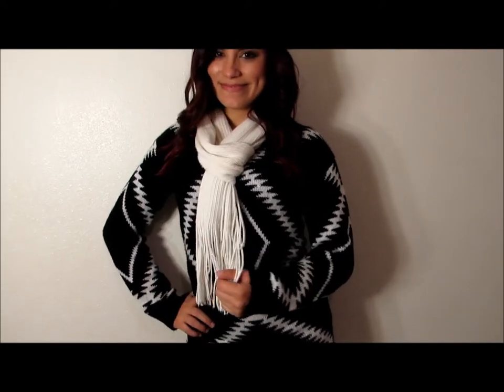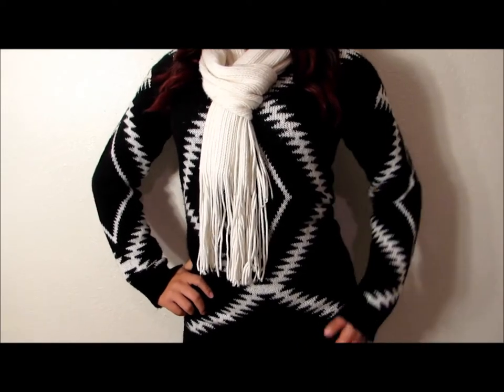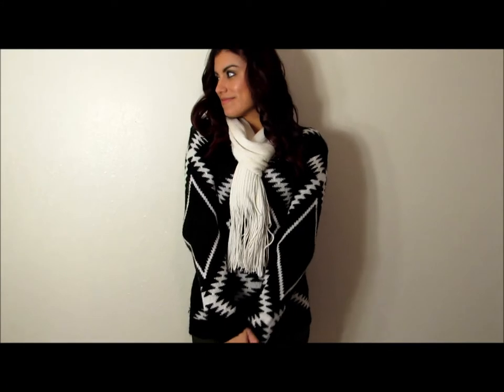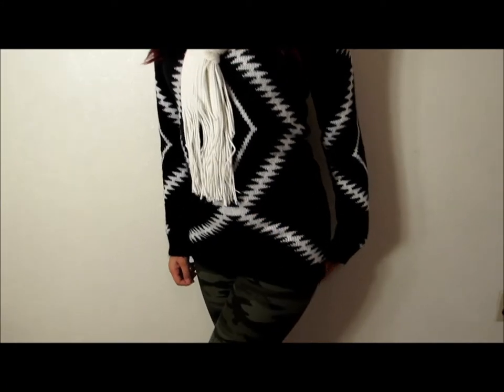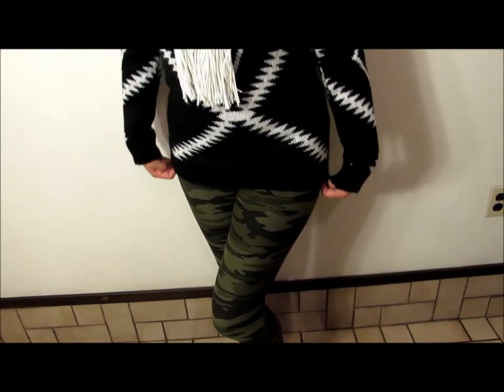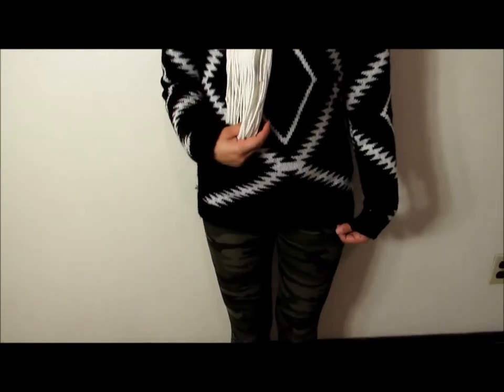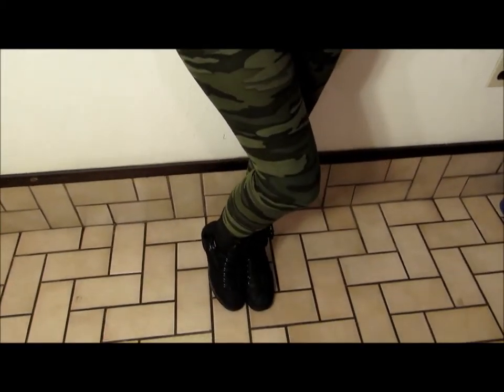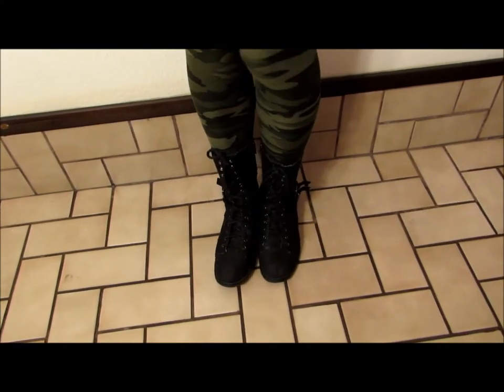VLOGMAS#8 OOTD MONDAY!!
Hey guys! I'm back with my ootd Mondays! Yay!!
Xoxo